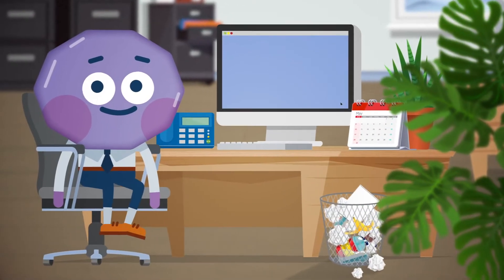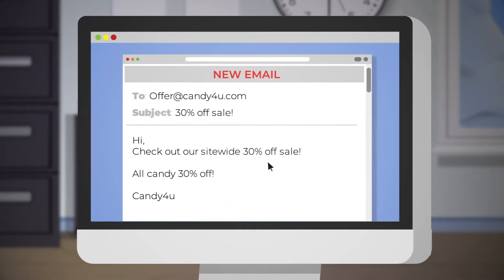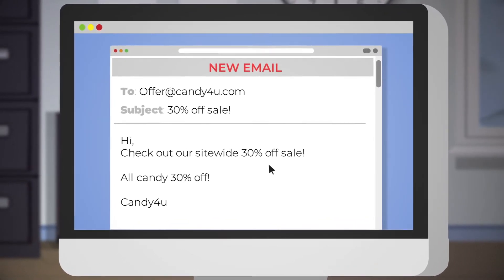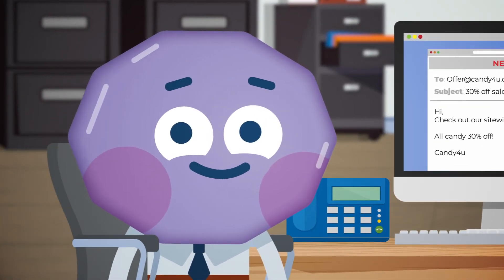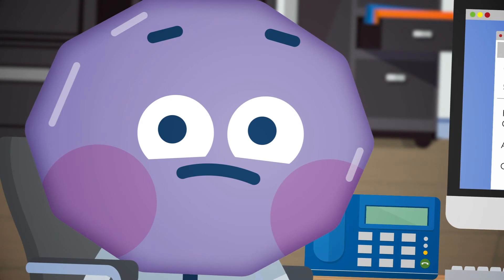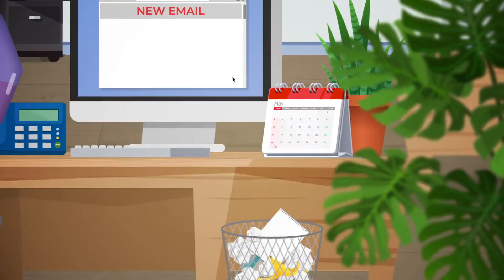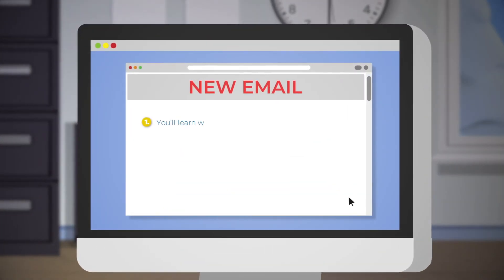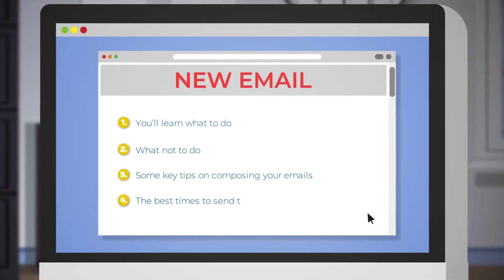Mastering Cold Emailing - Course Trailer - TalentLibrary™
Train your sales teams on cold emailing. Help them create an effective cold emailing approach with this course.

Create your free account, get access in a few clicks, and start training right away

What's covered in this course:
--The dos and don’ts when composing cold emails
--Successful methods to use when sending cold emails
--How to create an effective cold emailing approach

Why your teams need this course:
Cold emailing can seem like a gamble, as your teams can't gauge anything about the prospects before making their pitch. However, if they get it right, it can still be an effective way to reach new potential clients. This course would be most useful to sales managers, reps, and executives, but it could also be handy for anyone working in sales.